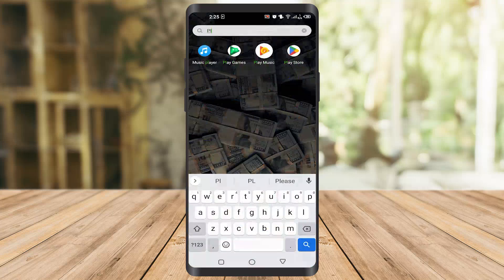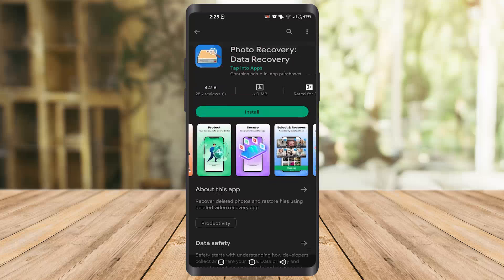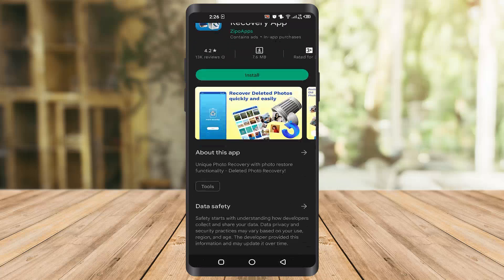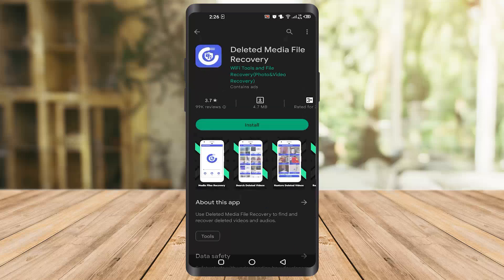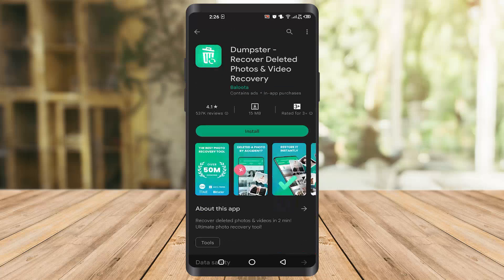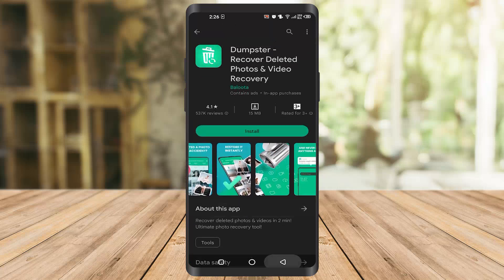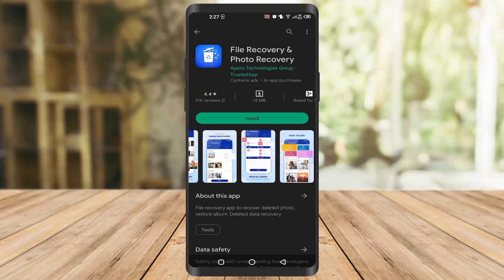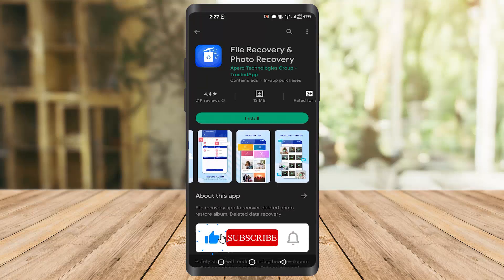Top 5 Data Recovery Apps for Android Phone (2022)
androidtips datarecovery android Learn about top 5 apps to recover data on your android phone easily. You can install these apps from Google playstore.